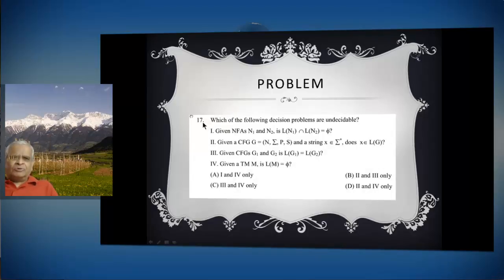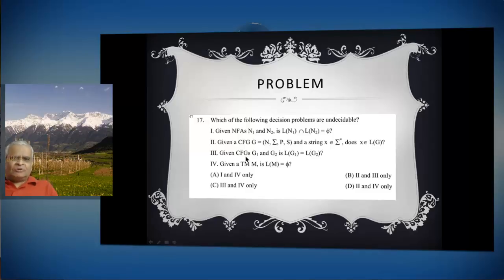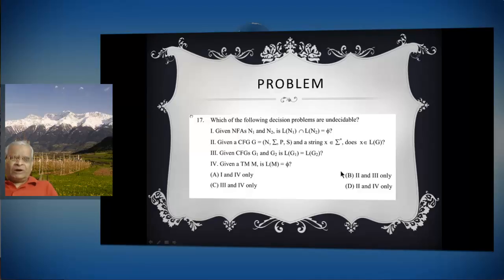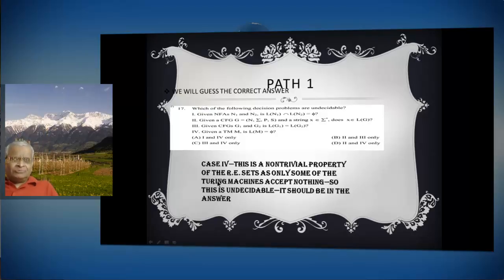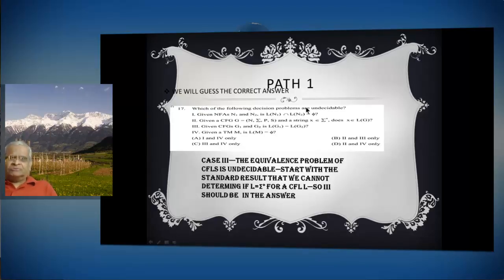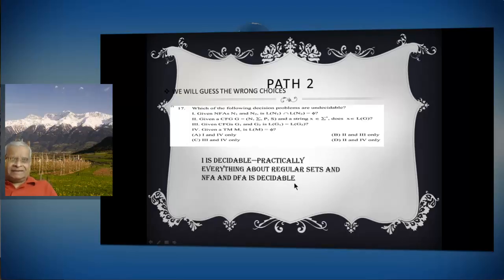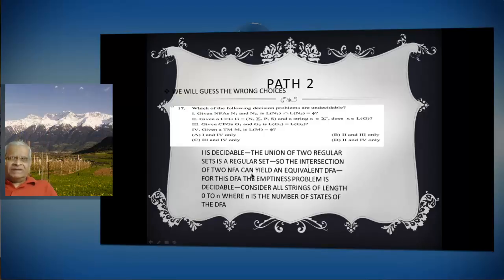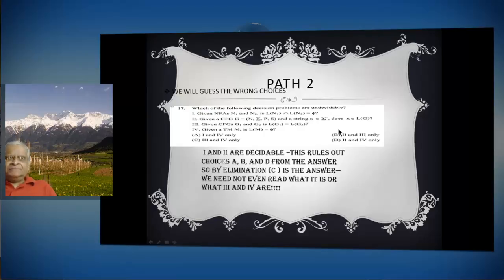gate 2016 csit q17 theory of computation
gate 2016 csit q17 theory of computation--experimental study of the ip=pspace theorem